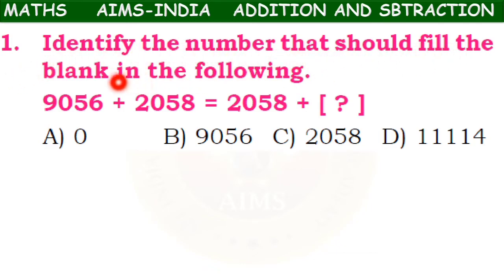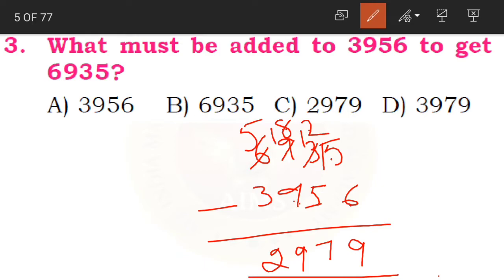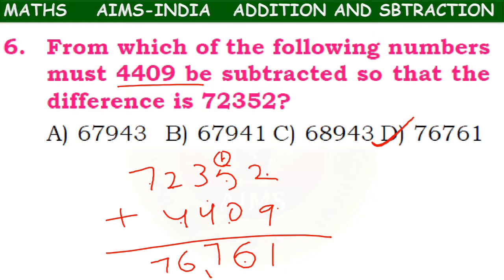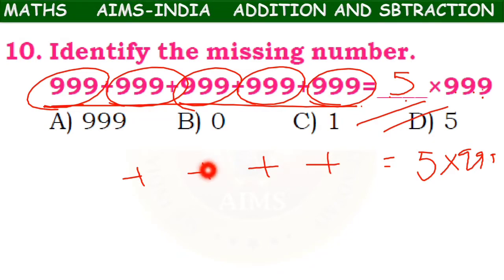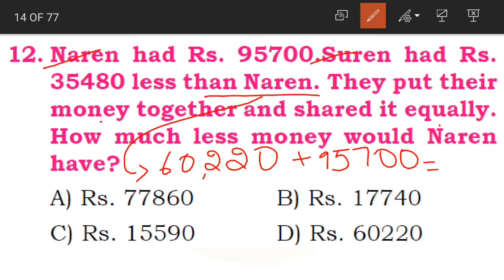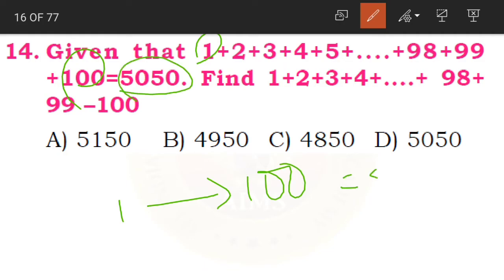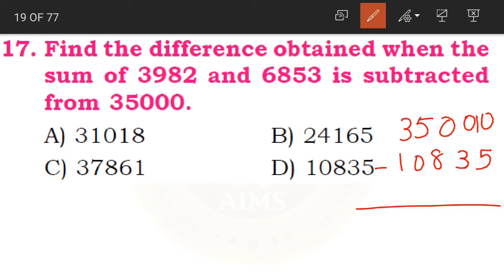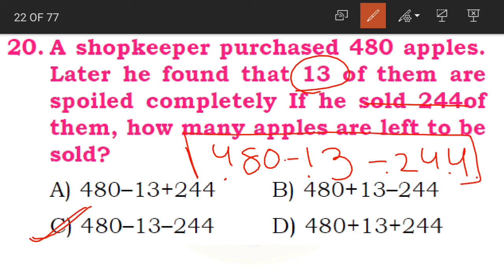4TH | MATHS | ADDITION AND SUBTRACTION | PART 08 | JUNIOR MATHS OLYMPIAD | AIMS-INDIA